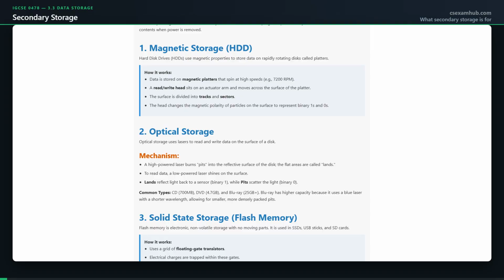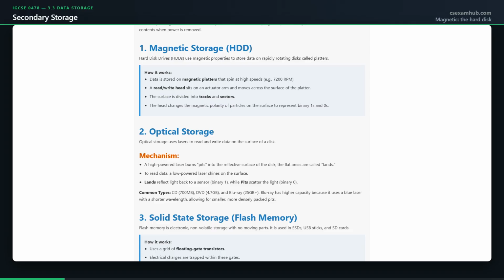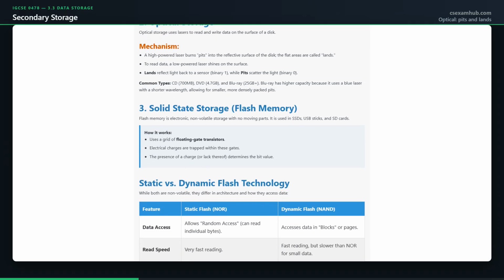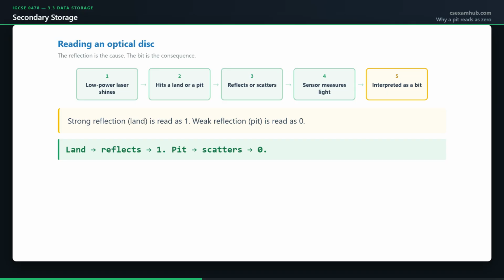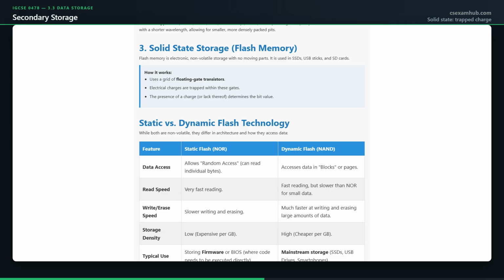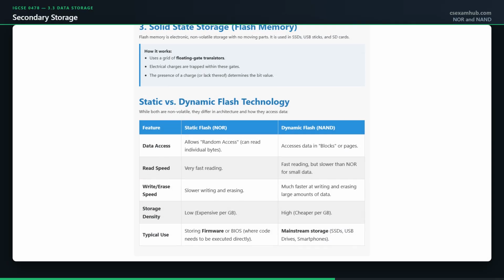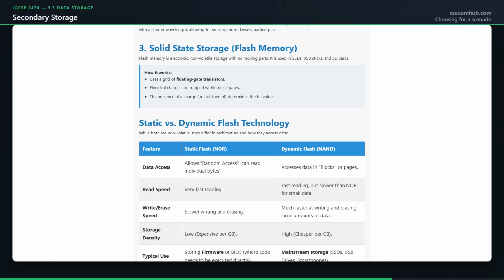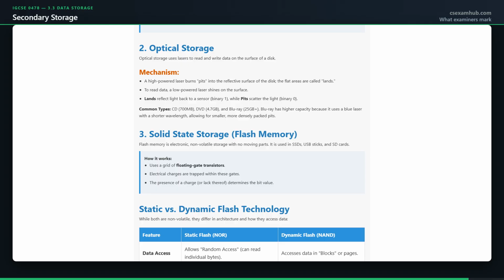Secondary Storage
Magnetic, optical and solid state — how each one physically holds a bit, and which to choose

Covered in this video:

- What secondary storage is for
- Magnetic: the hard disk
- Optical: pits and lands
- Why a pit reads as zero
- Solid state: trapped charge
- NOR and NAND
- Choosing for a scenario